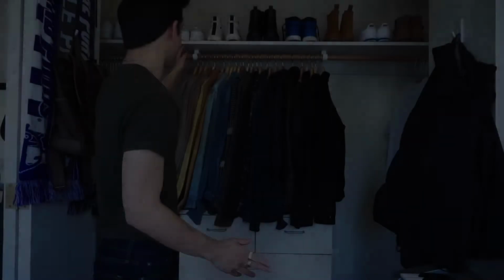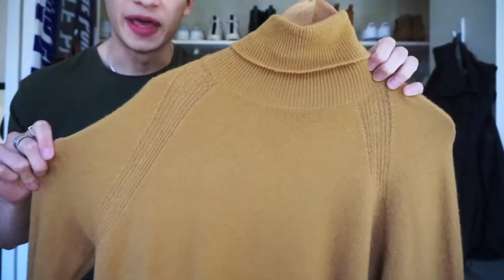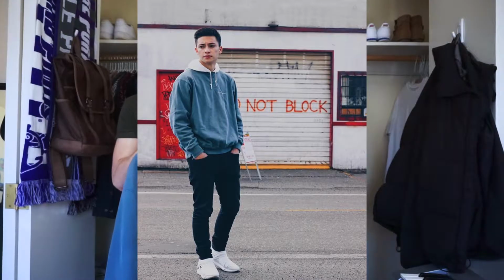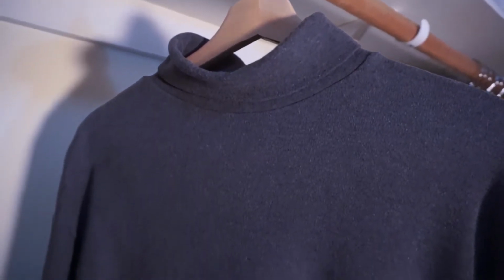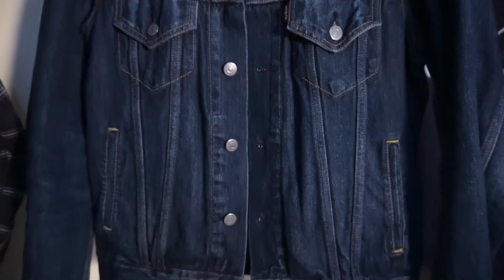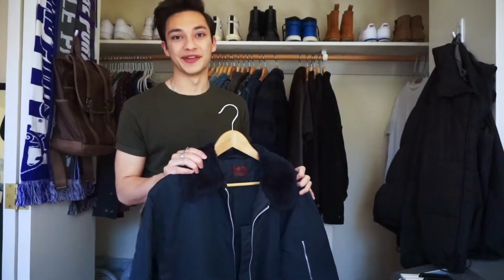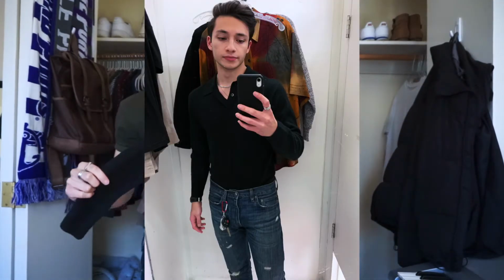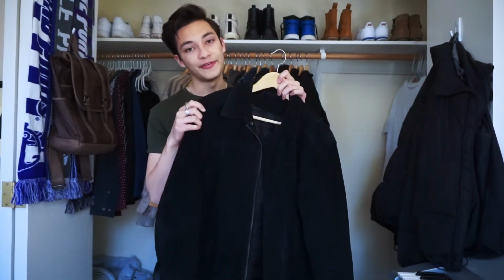HOW TO THRIFT LIKE A PRO + My Thrift Favorites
Could I BE wearing anymore clothes??? This video breaks down some of my favorite thrifted pieces and a bunch of tips I have for y'all to have thrifting success!

As soon as we get out quarantine, let's get out and hit the thrifts!